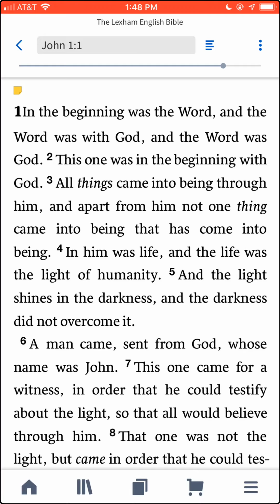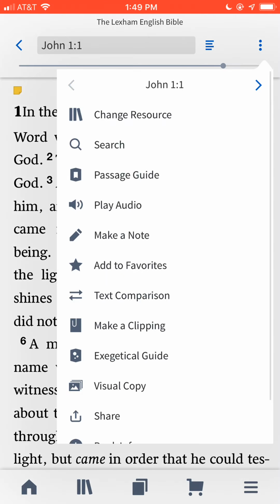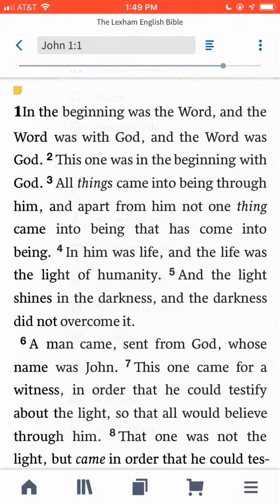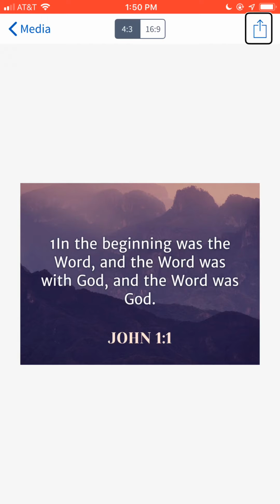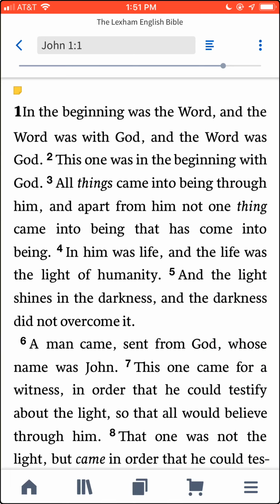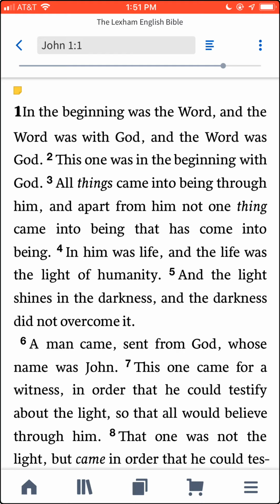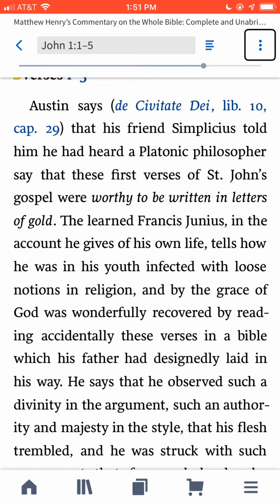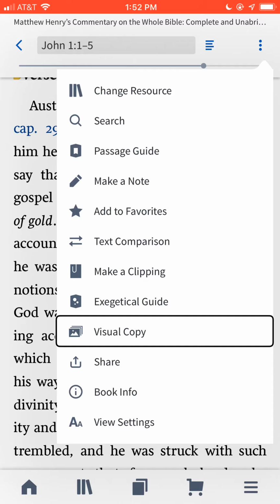visual copy using voiceover on iPhone, logos bible software 8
wondering how to use the visual copy tool in logos 8 with voiceover?